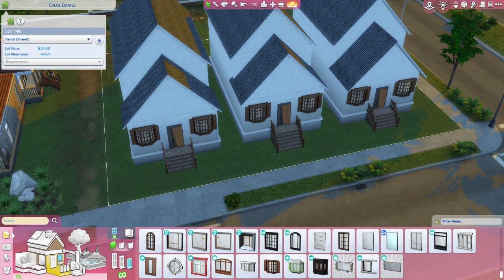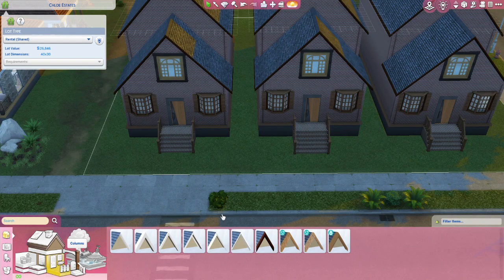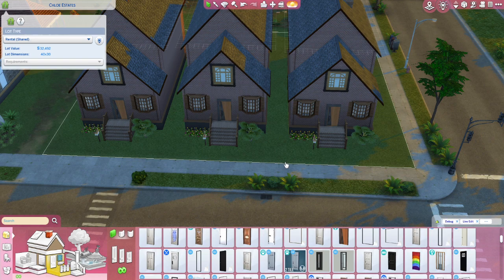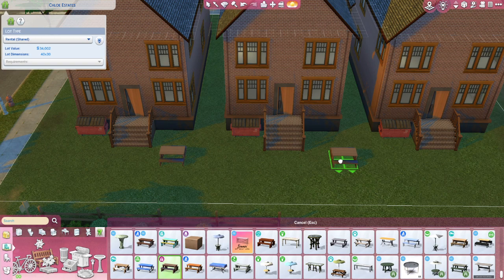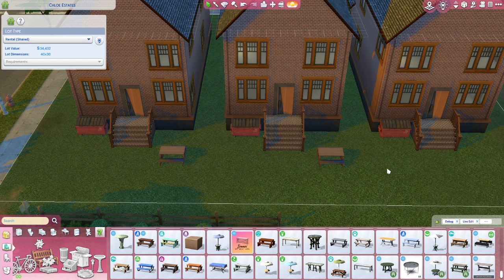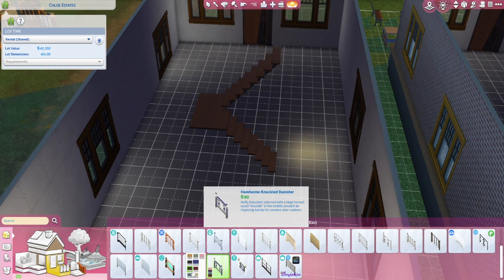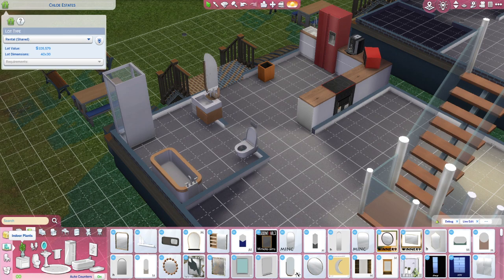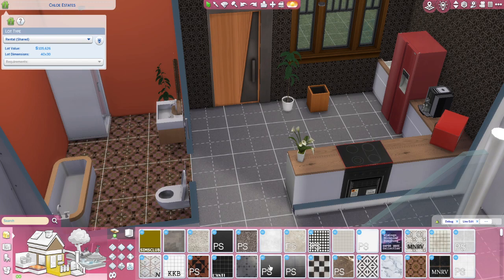Sims 4 Building A Rental Property sims4 sims4housebuilding Pt.1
Amazon wish list